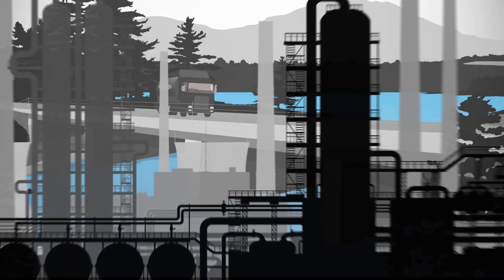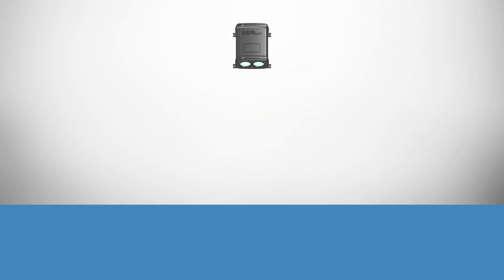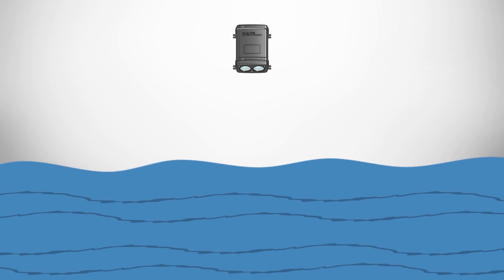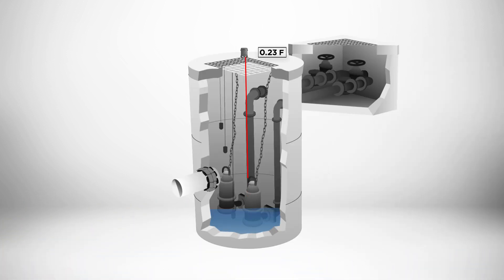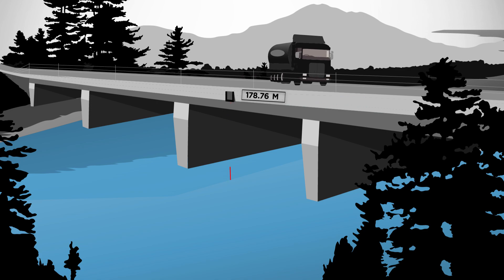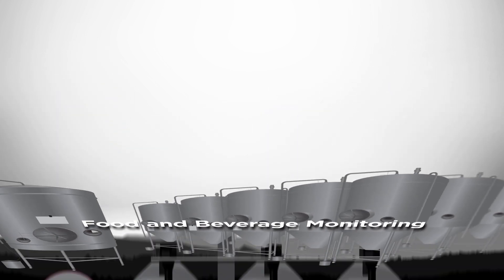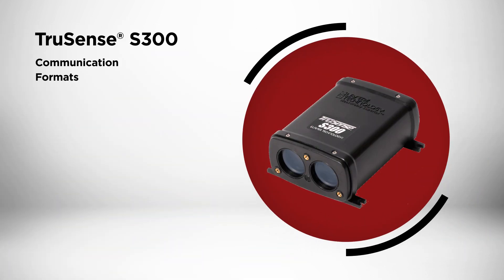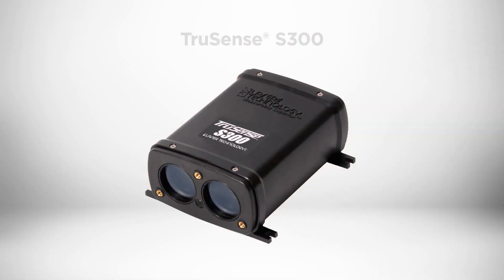TruSense® S300 Series: The Ultimate Fluid Measurement Sensor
The TruSense S300 series from Laser Technology, Inc. offers a better way to measure water and other liquids. These fluid level sensors can accurately measure up to 200 meters away and of course can detect the levels of liquids as close as 0.5 meters. Due to its tight beam width, it can measure past obstacles within narrow passageways and stilling wells. The TruSense can also be used to monitor rivers and streams for flood control, chemical processing facilities and non-contact measurement for the food and beverage industry.

Explore the TruSense S300 series non-contact continuous liquid level measurement lidar laser sensors